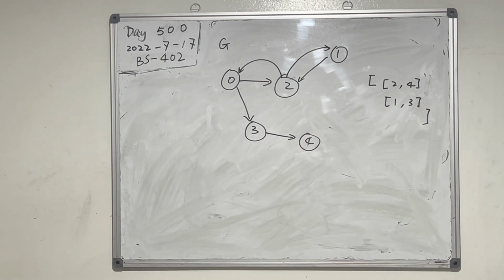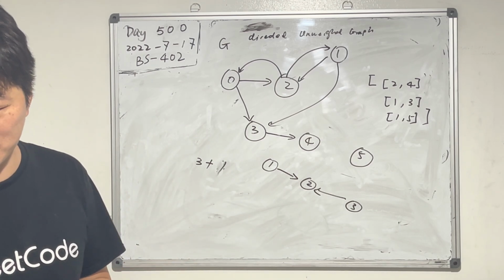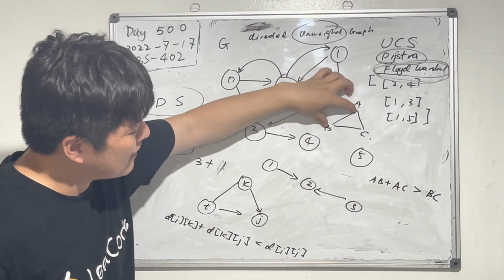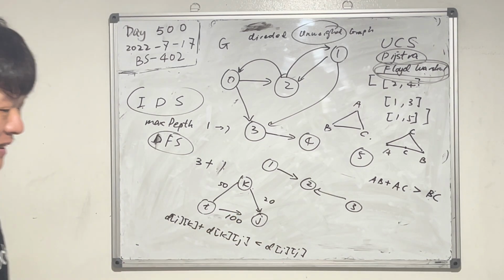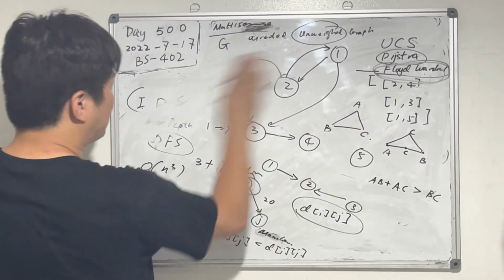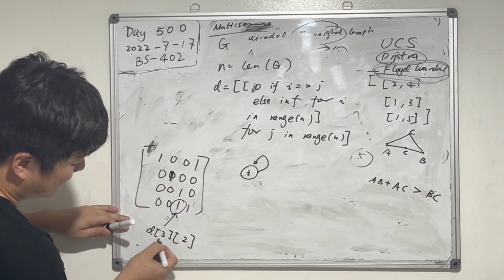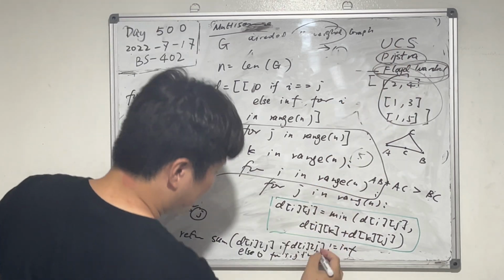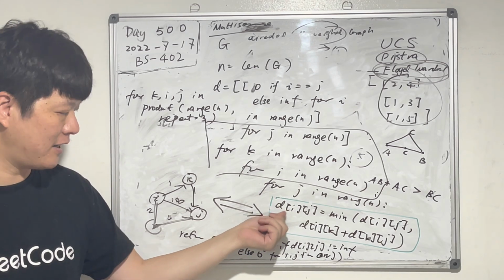Day 500 - Teaching Kids Programming - Floyd Warshal Shortest Path Algorithm (Shipping and Receiving)